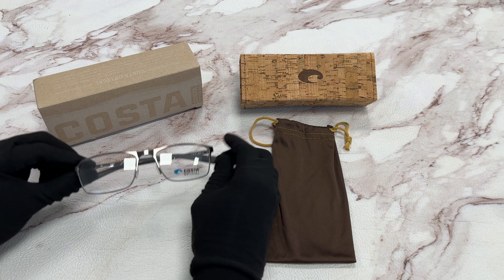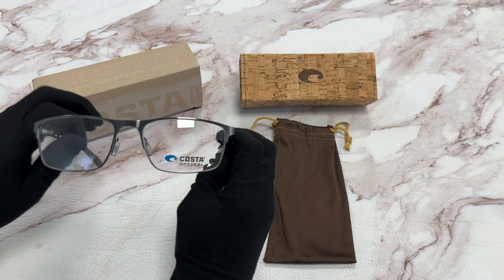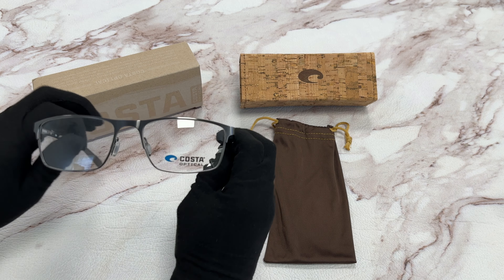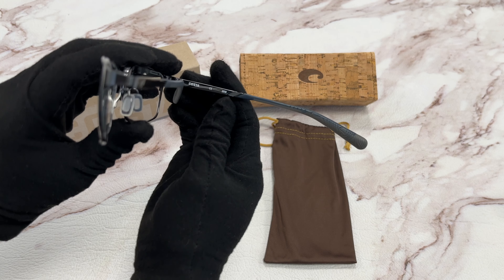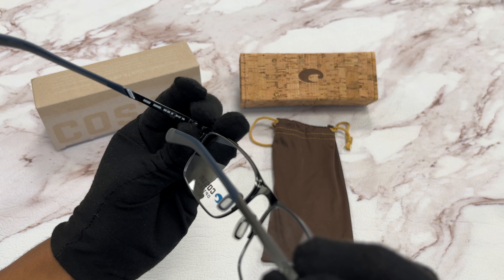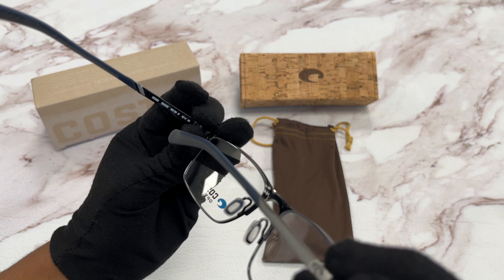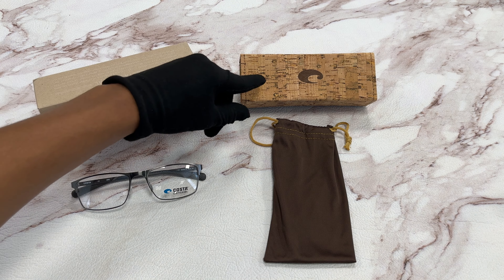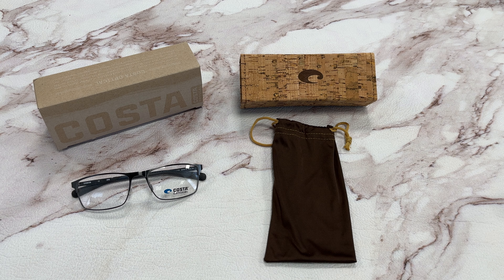Costa Del Mar Eyeglasses Model-BRD200 06S3002 Color-22 Brushed Dark Gunmetal